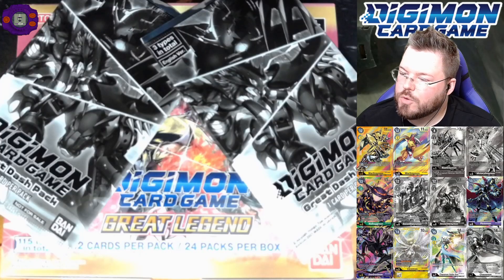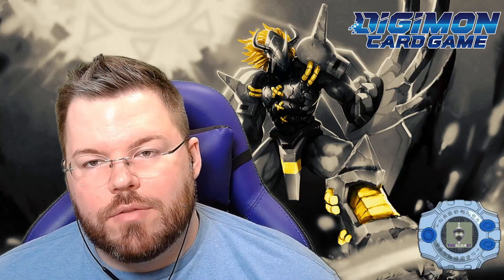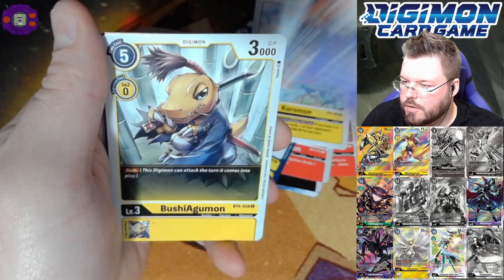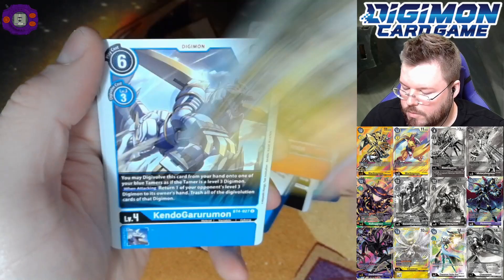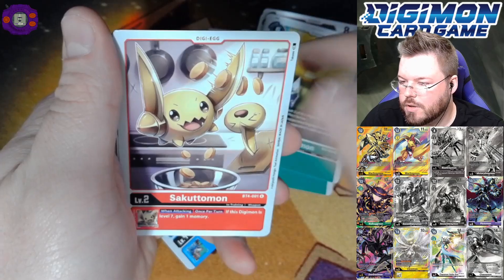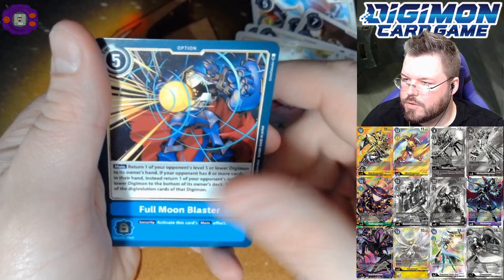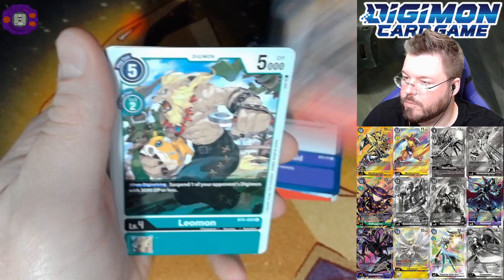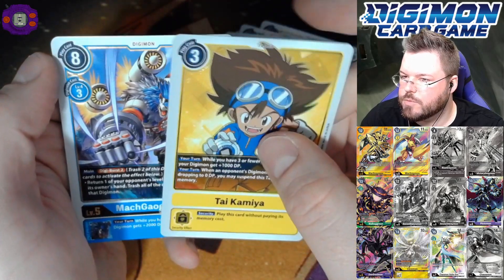Digimon Card Game BT4 Great Legend Booster Box Opening - Not AncientGarurumon???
Hey guys and gals! I'm Sean. I do pack openings, gameplay, and deck profiles for Digimon. We're always on the hunt for our favorite cards of each set.